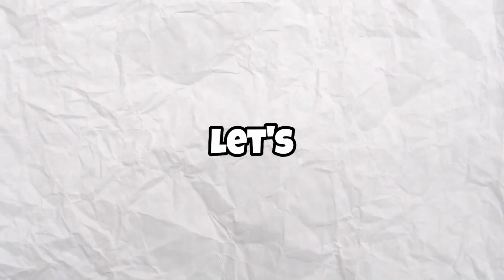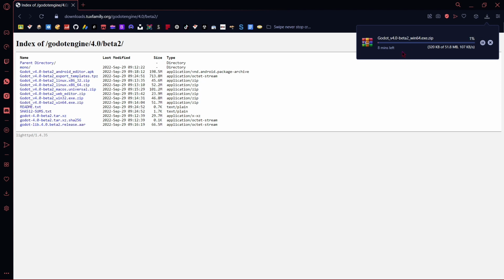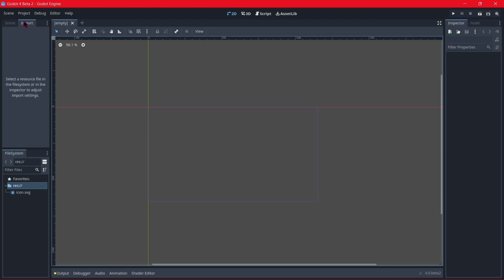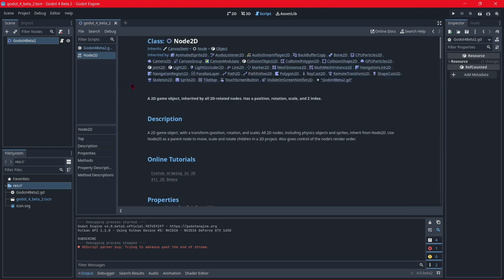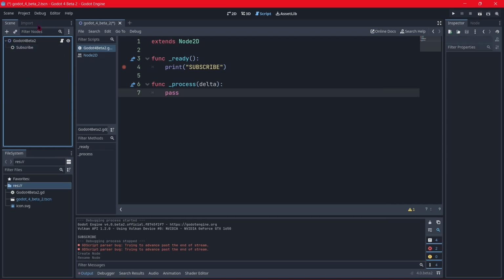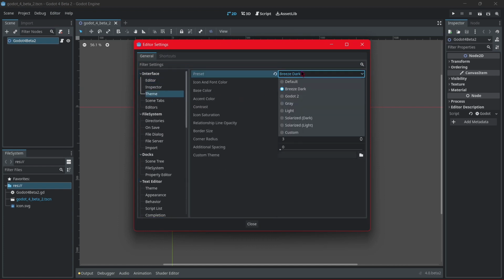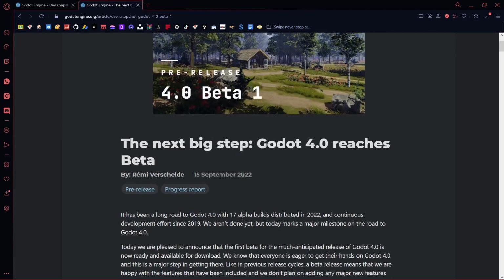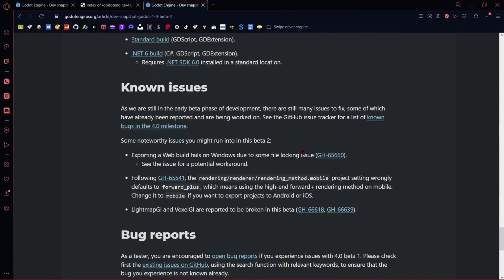😡is GODOT 4 still BAD?🗑️ - Beta 2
PUT THE INFO OF THE VIDEO HERE